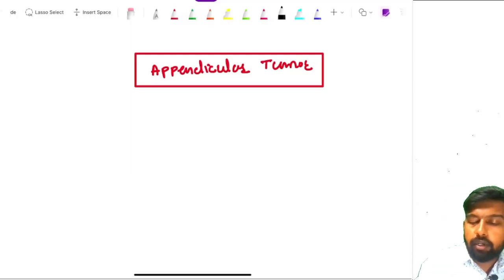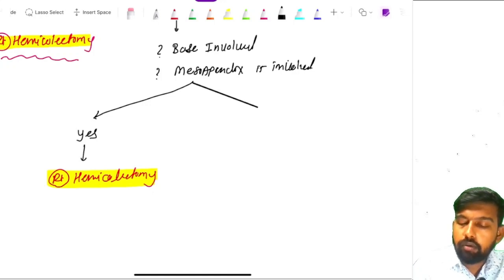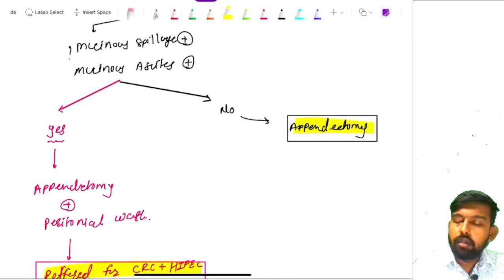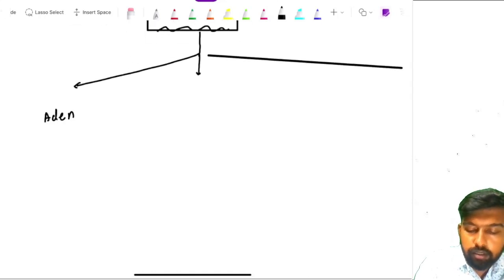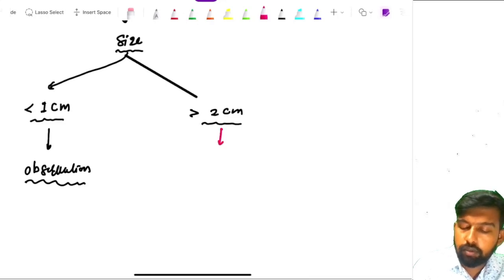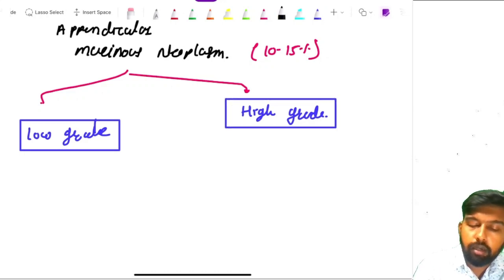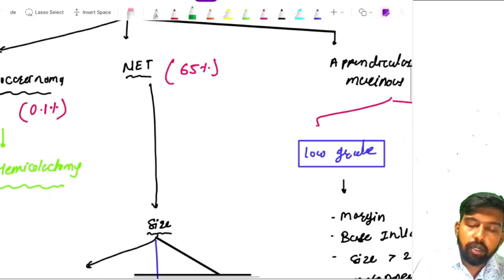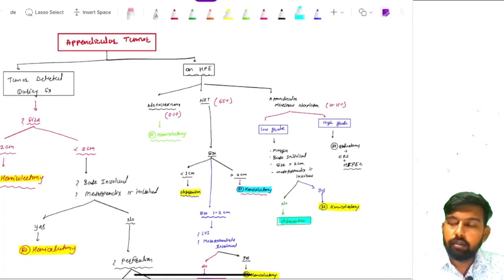Approach to appendicular tumors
This short video regarding approach to appendicular tumors will be helpfull to all the medical students specially to surgical residents